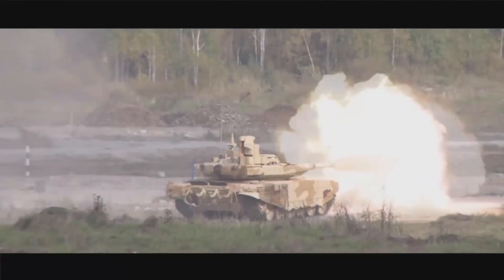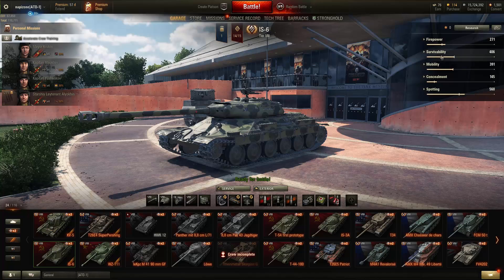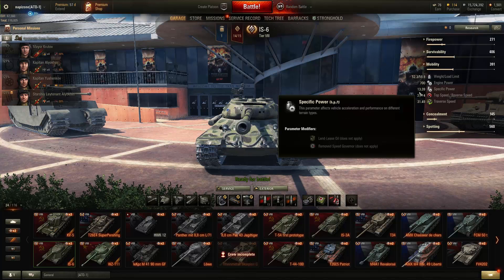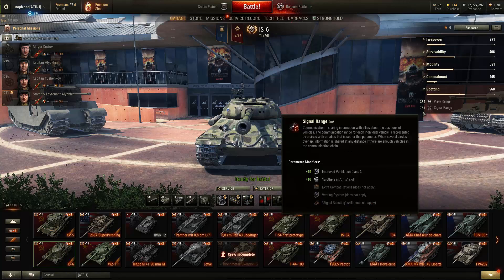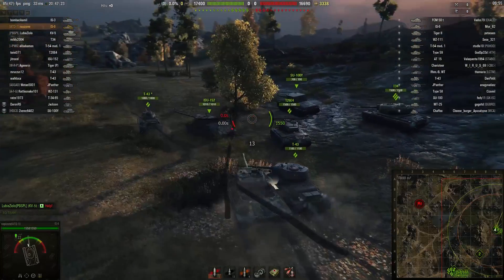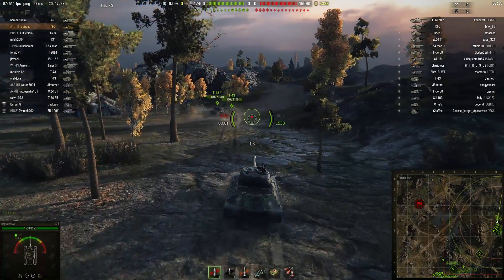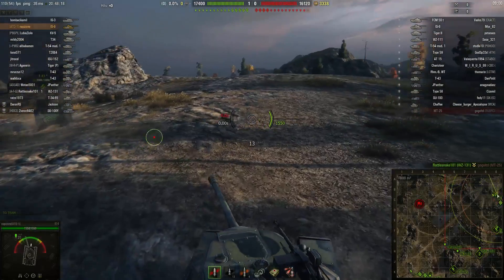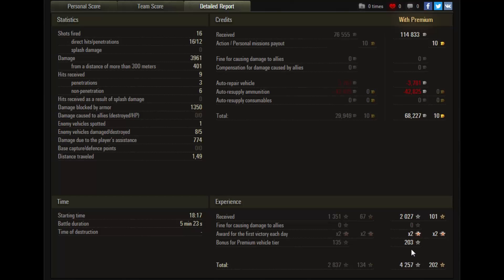World of Tanks: IS-6 - Premium Tank Review - ep.12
A Full Tank Review About The Tier 8 Soviet Premium Heavy Tank